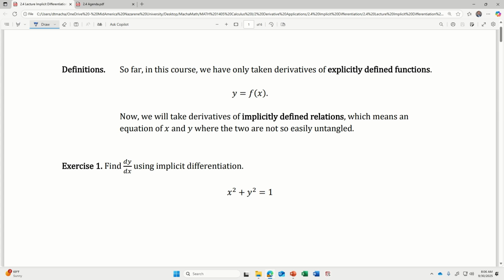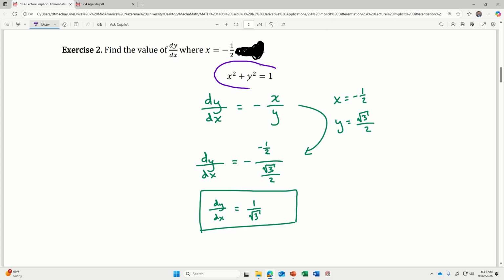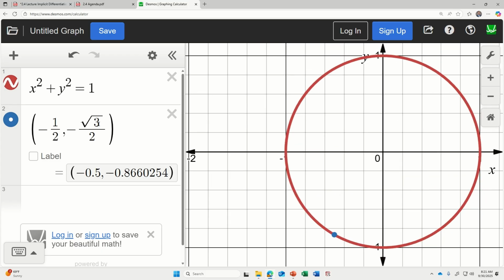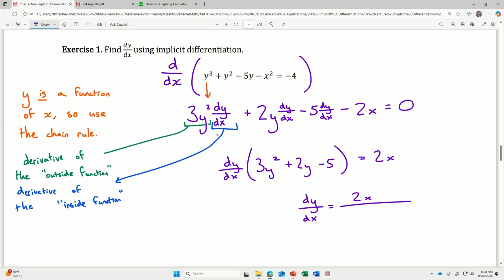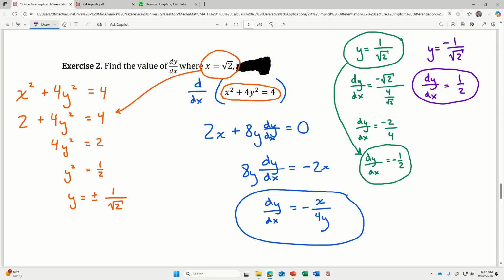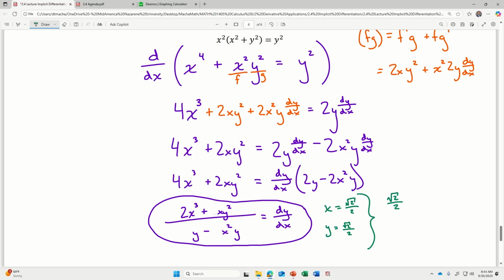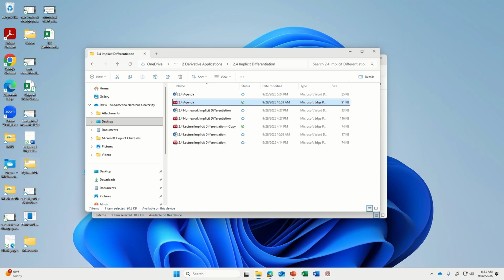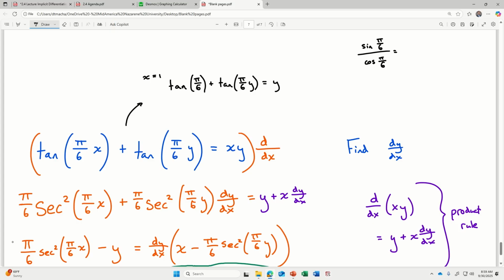2.4 Implicit Differentiation (Calculus I)